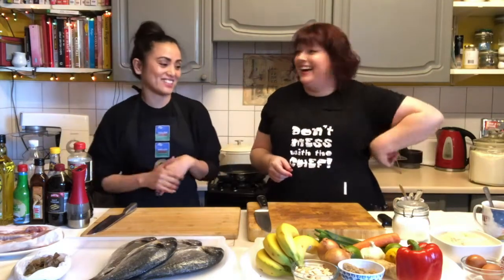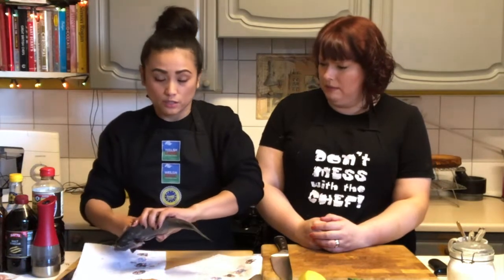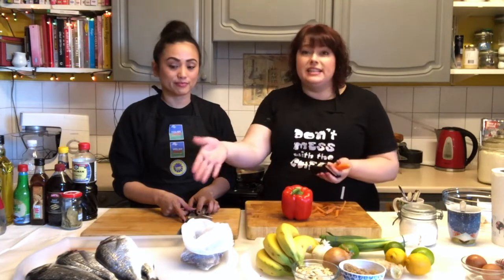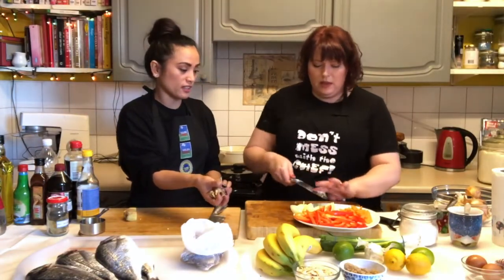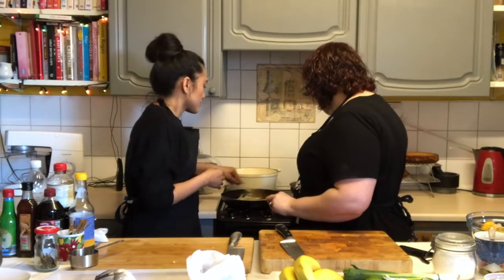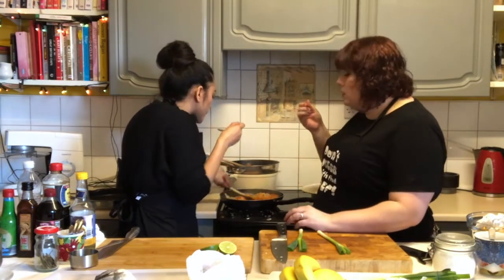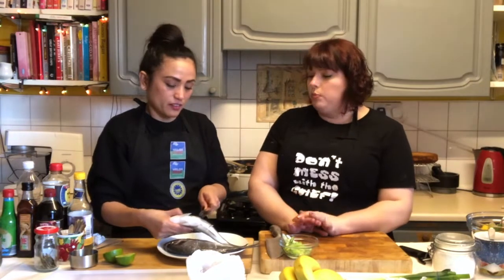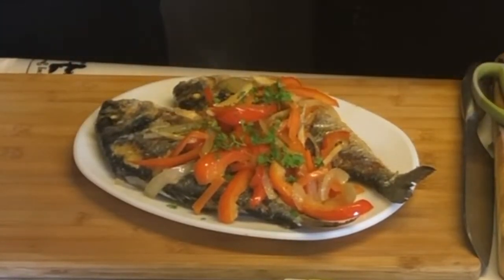Filipino Sea Bream Escabeche Recipe & Fish Gutting - Josie's Visit Part 4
When Josie from Britain's Best Home Cook came to visit me she showed me how to gut whole Sea Bream. Josie made Sea Bream 2 ways on Episode 2 of Britain's Best Home Cook.

We fried the fish whole then made an escabeche sweet & sour sauce. From start to finish this took minutes to make and was so delicious.

Any questions please get in touch either comment here or through

For the Sauce:
3 tablespoons sugar
1/3 cup vinegar
1/2 cup red bell pepper, cut into strips
1/2 cup green bell pepper, cut into strips
1/2 cup carrots, cut into strips
1/4 cup ginger, cut into strips
1 onion, sliced
3 cloves garlic, minced
2 tablespoons cooking oil
salt and pepper to taste
1 lemon
1 lime

1. In a saucepan, saute garlic, ginger, and onion in 2 tablespoon oil. Add carrots, bell peppers and sugar. Add lemon and lime juice. Add salt and pepper to taste. Let it simmer until sauce thickens while stirring occasionally.

2. Pour sauce over the fried fish and serve. Garnish with spring Onions and Coriander/parsley leaves

Frying the Fish:

Ingredients:
Whole Sea-bream or Sea bass
1 tsp. Sea salt
1/4 cup Vegetable cooking oil for frying.

Score the fish twice on each side. Season fish with salt. Heat oil in a frying pan and once oil is hot, fry fish one side of at a time until golden brown. Remove fish from the pan and place it on a serving plate.

If you have any suggestions for any other recipes you would like to see me make, please get in touch!!